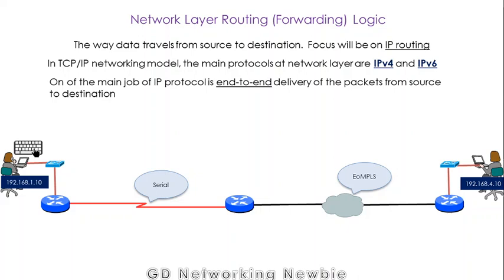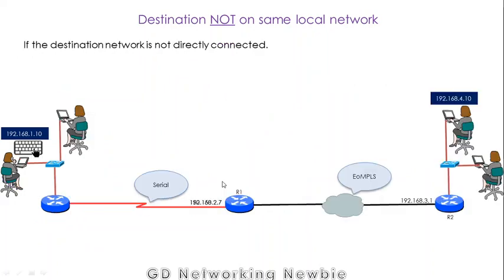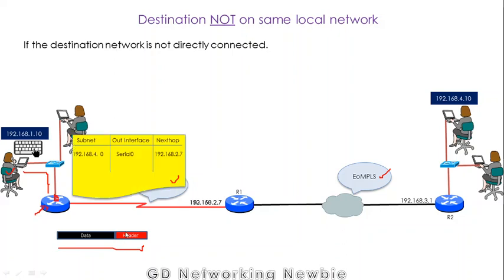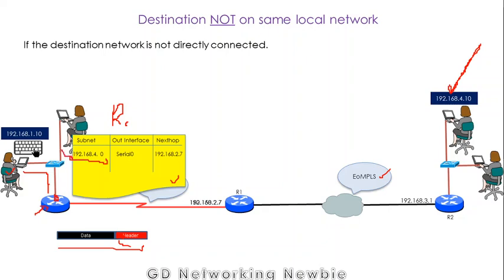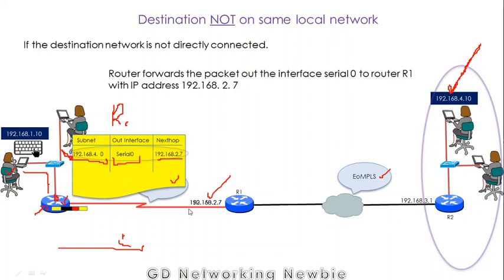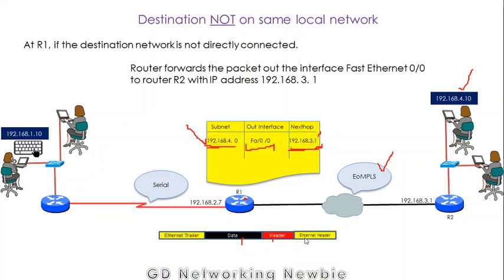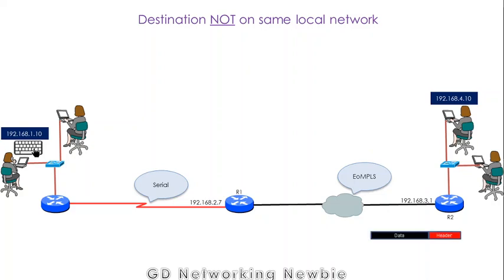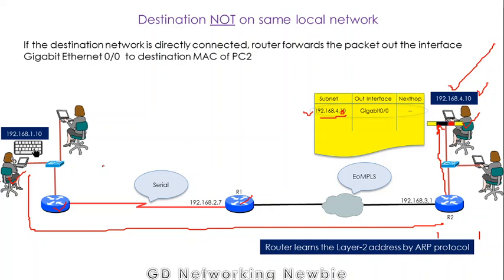IP Routing | Network Layer Routing Logic Part 2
Network Layer Routing (Forwarding) Logic

Our discussion is based on the way data travels from source to destination. During discussion, our focus will be on IP routing.
In TCP/IP networking model, the main protocols at network layer are IPv4 and IPv6 and On of the main job of IP protocol is end-to-end delivery of the packets from source to destination
However, IP is not responsible for physical transmission of packets. This is the responsibility of Lower layers to carry physical data.
Host computer operating system has TCP/IP software.
When users generate data and handover that data with the help of transport layer to the network layer, the network layer creates packets. The hosts use network layer software to decide where to send IP packet
Host knows about hosts on the same network only. If the destination host is on the same network then packets are delivered using local media without router.
If the host needs to communicate with a host outside his own local area network (LAN) then it contacts with a router available on his own network – called default router
Appropriate frame format is used to send packet from host to the router.
The gateway and the host should have IP address in the same local area network.
If the host needs to communicate with a host outside his own Local Area Network.
It contacts with a router available on his own network – called default router
Appropriate layer-2 frame format is used to send packet from host to the router
Data link layer at router check for error using FCS field, it discards it, if there are errors and process it, if there are no errors.
Ethernet header has layer-2 address of router interface.
All routers maintain a routing table. Routing  Table is a database about the possible paths to reach IP destinations
                            It combines IP addresses into IP subnets
Looking at destination IP address, the router finds the interface to forward the packet to destination, this process is known as ROUTING
If the destination network is not directly connected.
Router forwards the packet out the interface serial 0 to router R1 with IP address 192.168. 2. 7
At R1, if the destination network is not directly connected.
Router forwards the packet out the interface Fast Ethernet 0/0 to router R2 with IP address 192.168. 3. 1
If the destination network is directly connected, router forwards the packet out the interface Gigabit Ethernet 0/0  to destination MAC of PC2
Router learns the Layer-2 address by ARP protocol